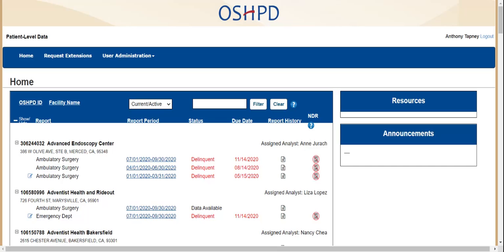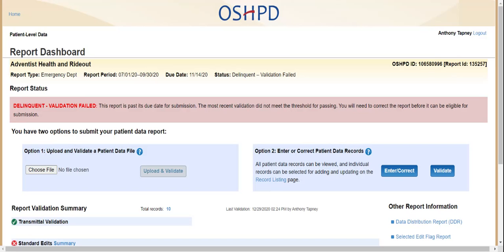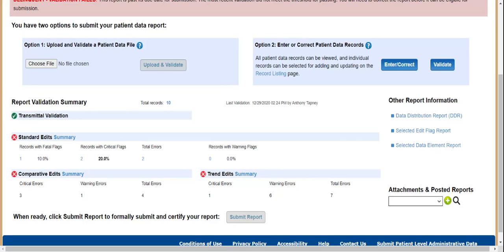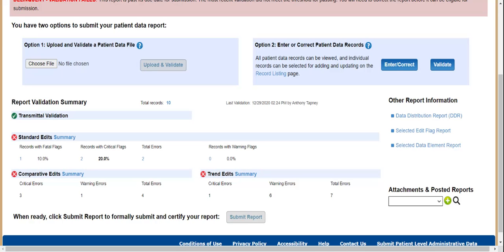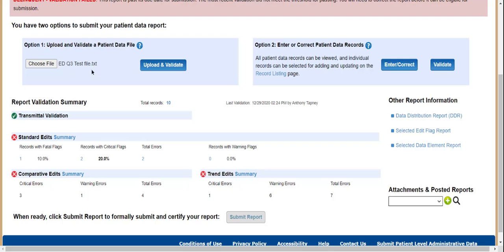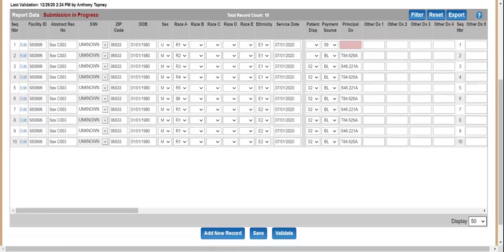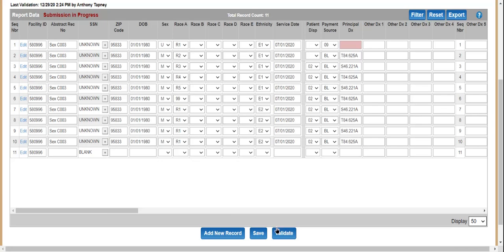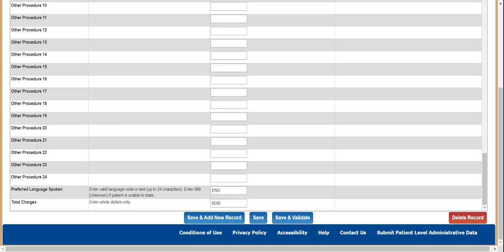SIERA Patient Level Data: Reviewing the Dashboard and Submitting Data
0:00 Reviewing the Dashboard and Submitting Data
0:34 Home Page
1:11 Report Dashboard
2:13 Report Validation
4:40 Submit a File
5:30 Manual Record Entry